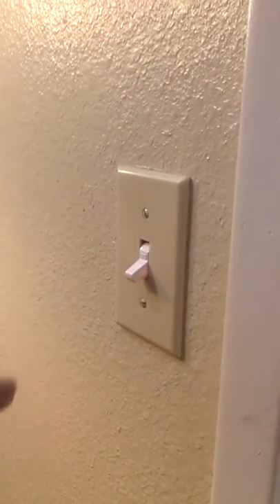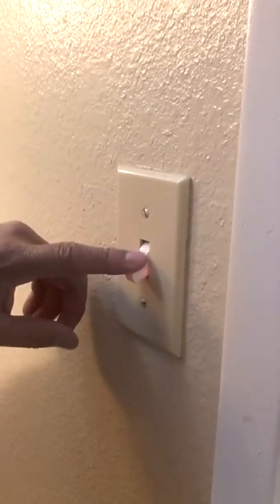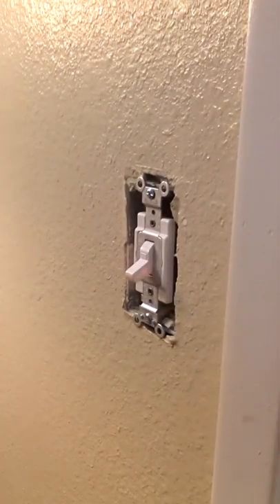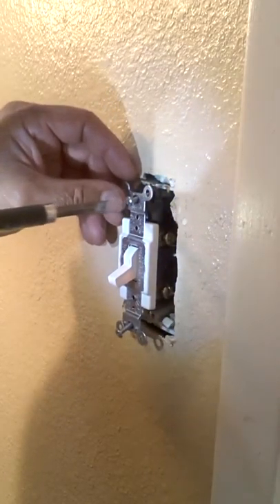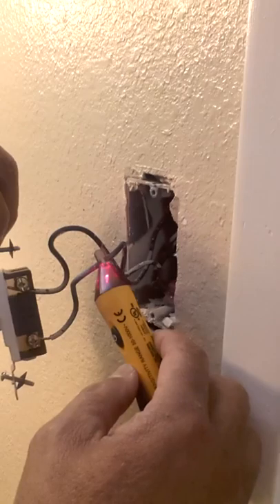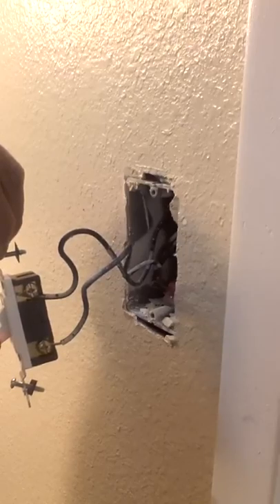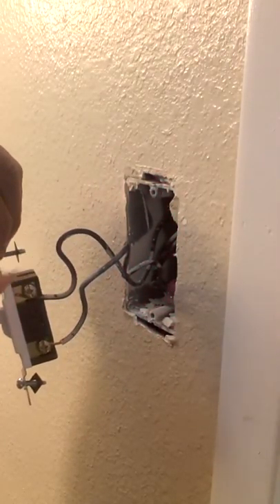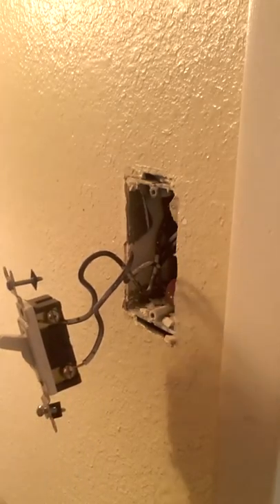Finding the circuit breaker to an outlet or light switch using transmitter and receptacle at fixture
Turning off power source for light switch/outlet replacement, detecting exact circuit breaker to turn off outlet and switch for safe work, in this case switch is connected to outlet, some switches have power source dropping down from attic, in this case plug in a screw type of receptacle in light fixture then plug  transmitter into receptacle as you would a wall outlet, now detect your breaker,  subscribe for other how to videos